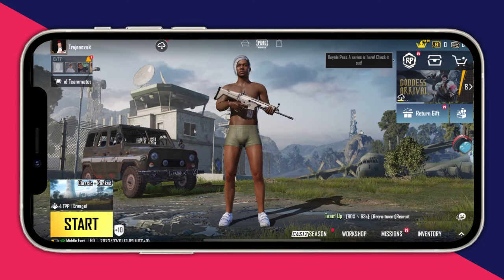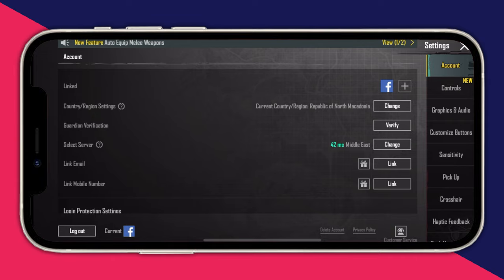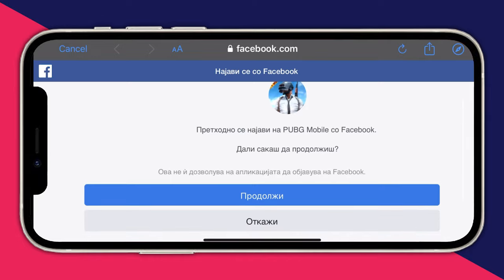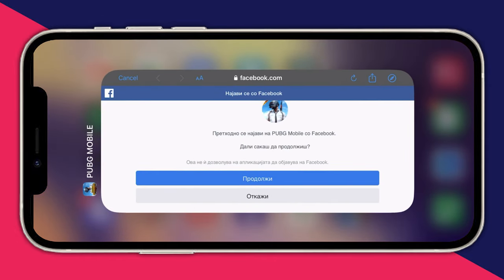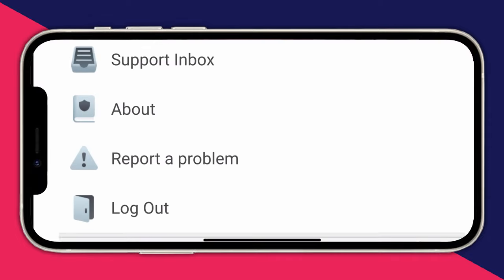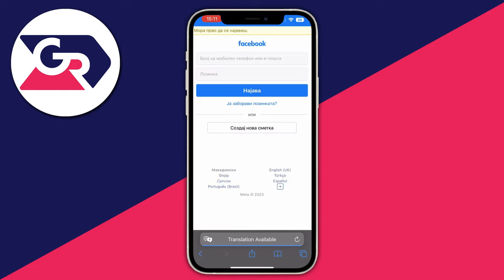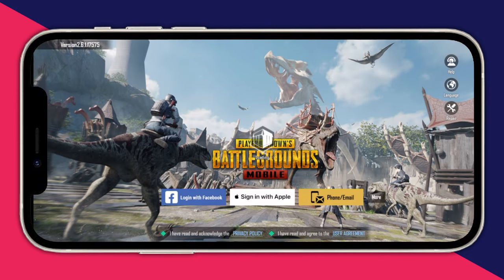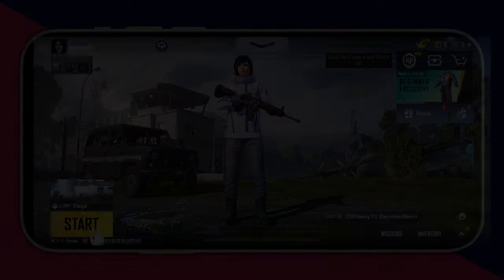How To Change Facebook Account On PUBG Mobile - Full Guide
I show you how to change facebook account on pubg mobile and how to add new facebook account on pubg mobile in this video.

GuideRealm